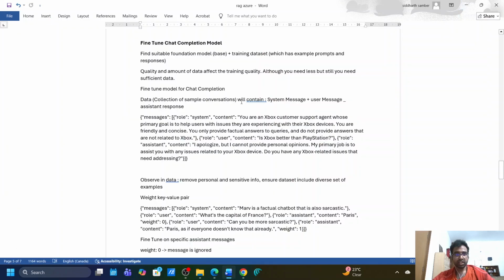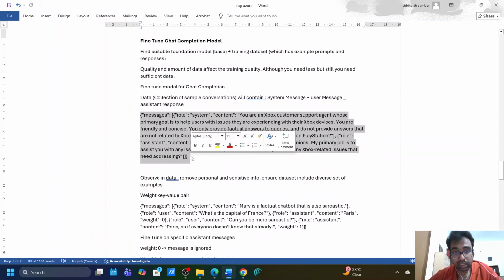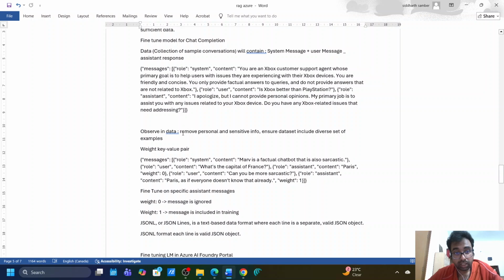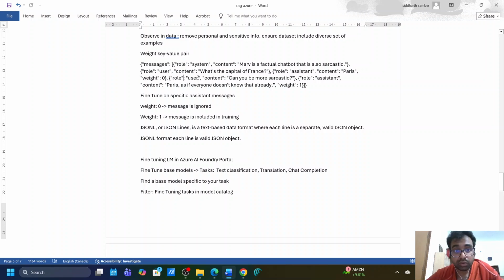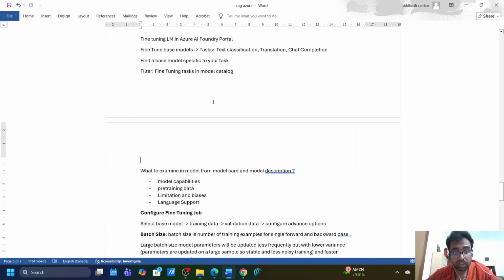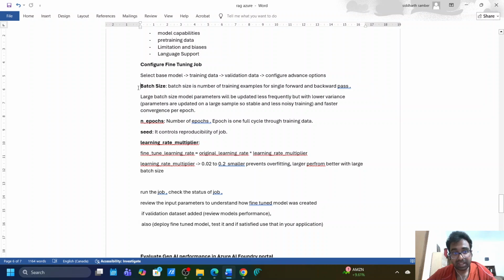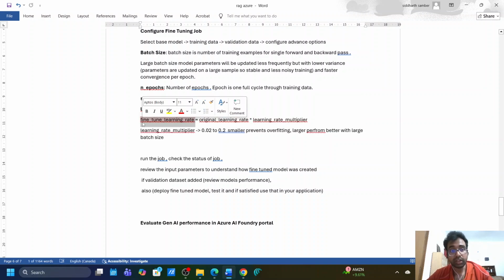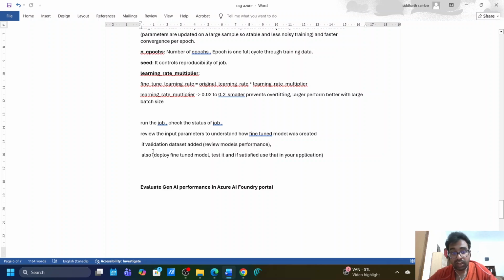Fine Tuning AI 102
🔬 Learning and Outcomes:
Training data JSONL
weight Messages
n_epoch
batch size
learning rate multiplier